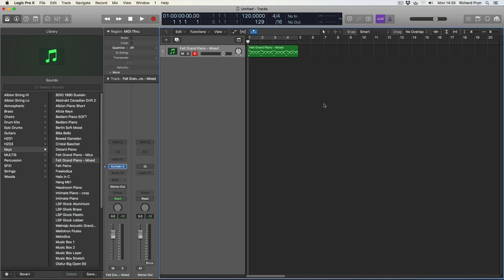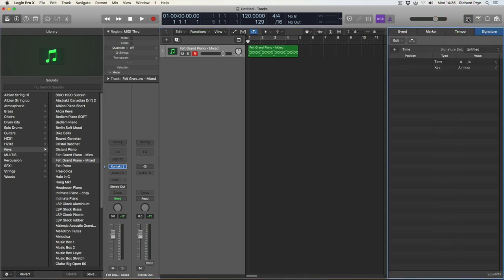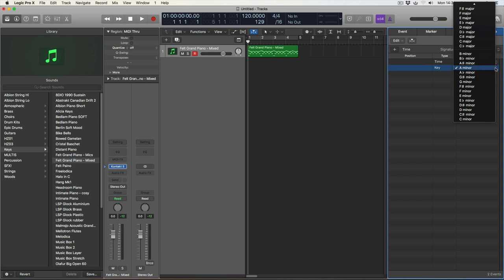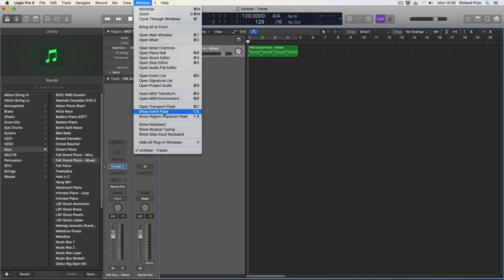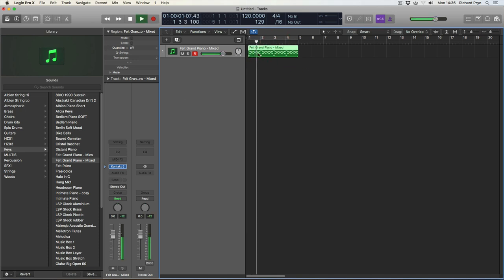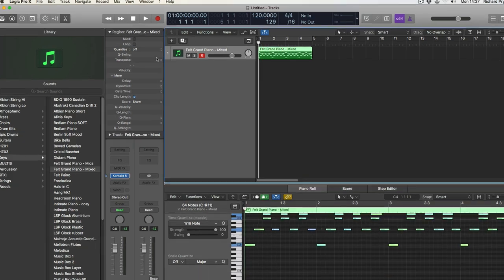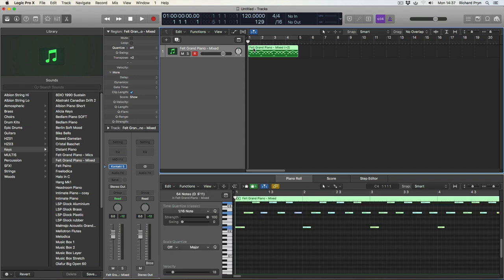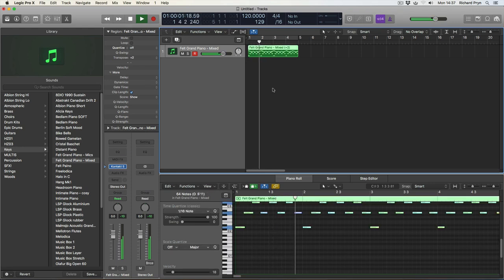How to Change Key in Logic Pro X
In this video, I show you how to change key in Logic Pro X.